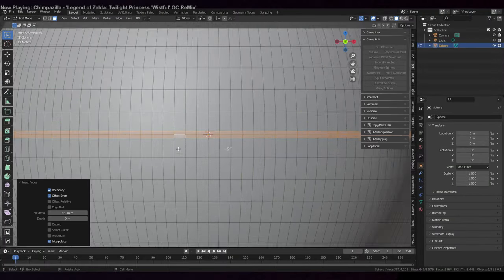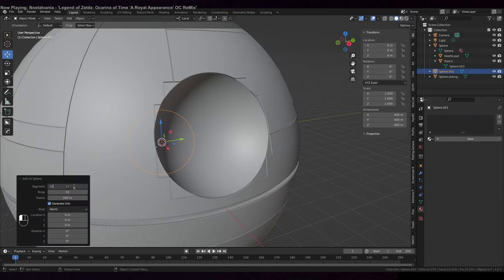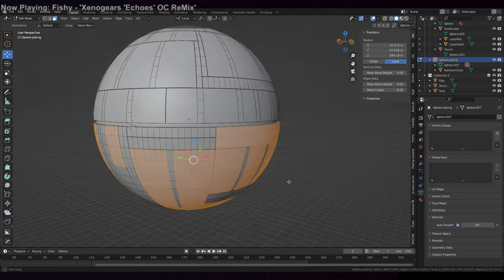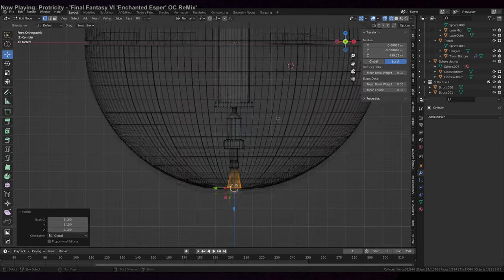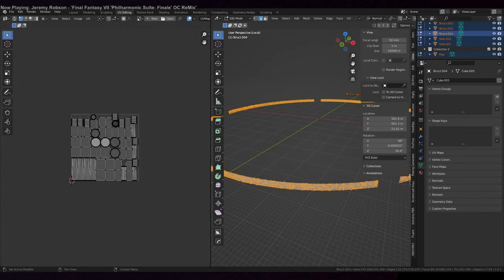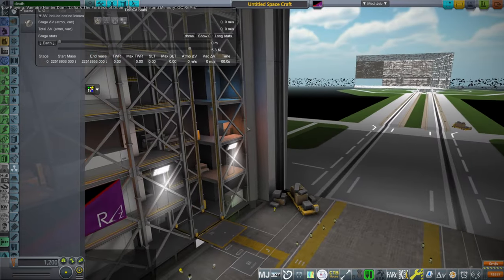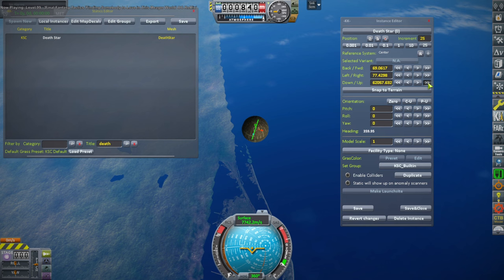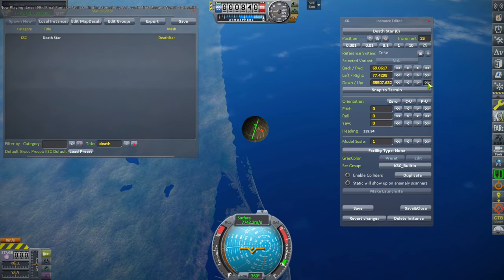Making the Death Star for Kerbal Space Program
I undertake an ambitious project, but will it work?